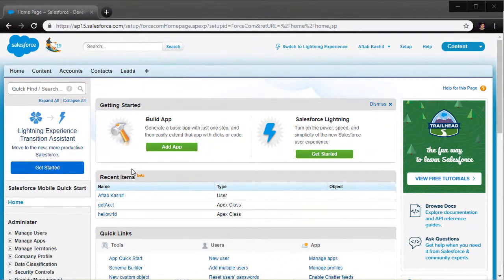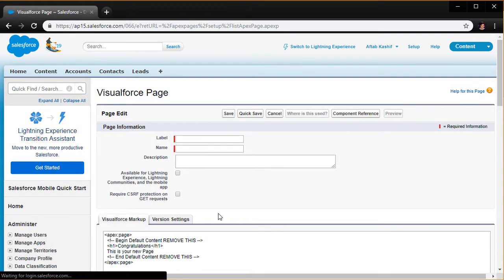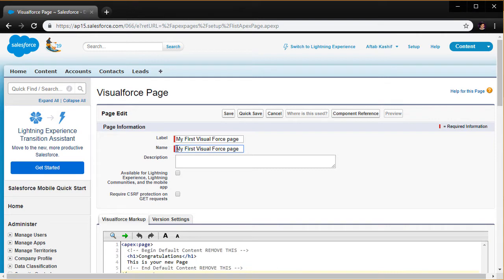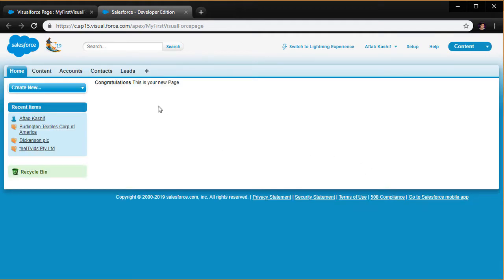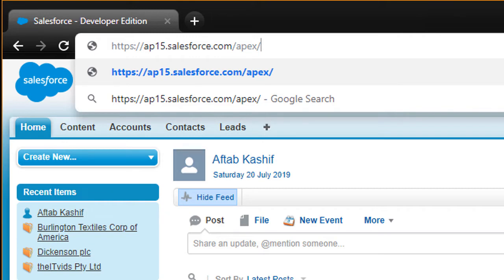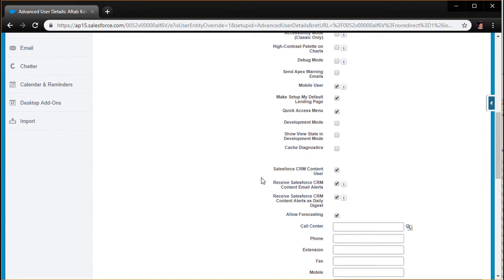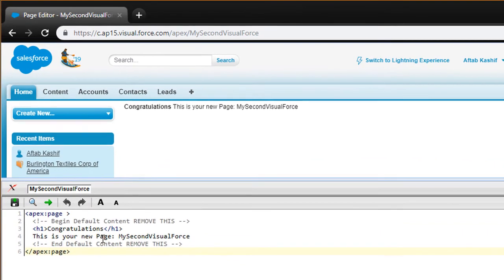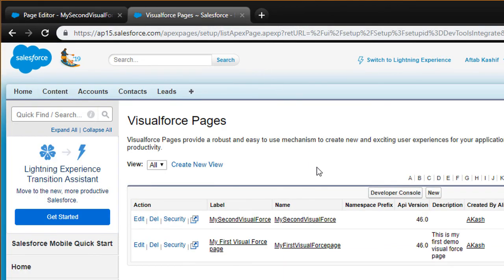How to Create Visualforce page in Salesforce | Trailhead | Tutorial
Learn how to create Visualforce page from scratch in Salesforce.